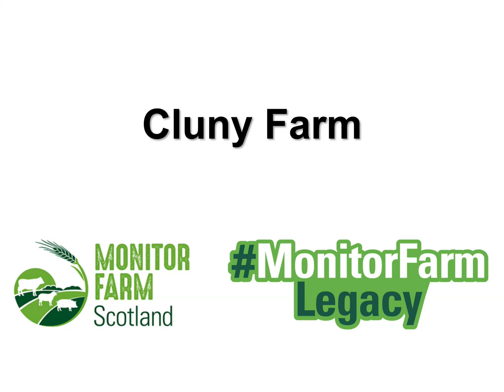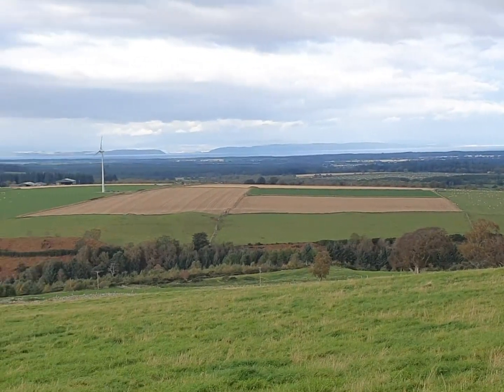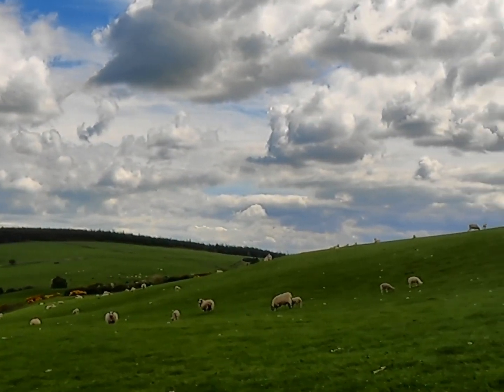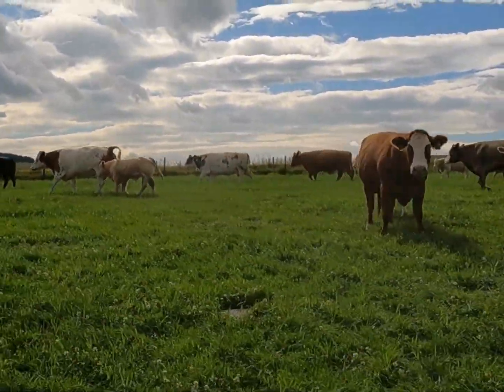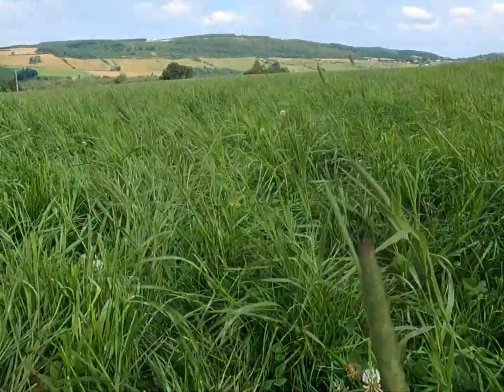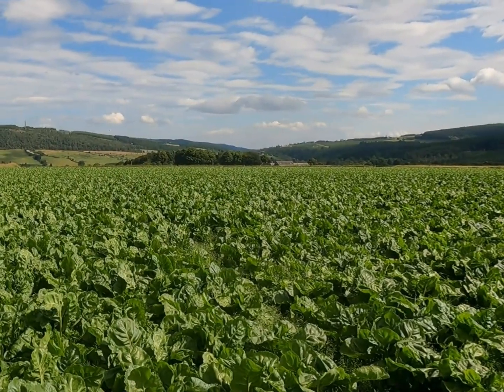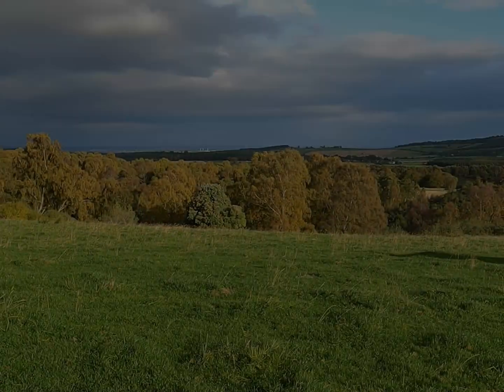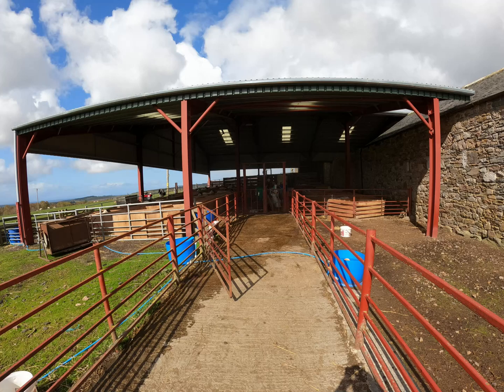Cluny Farm Tour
Take a tour of Cluny Farm near Forres, as part of the Monitor Farm Legacy project.